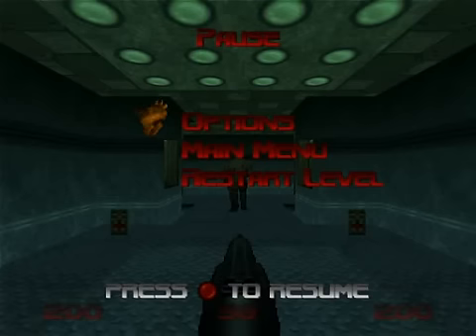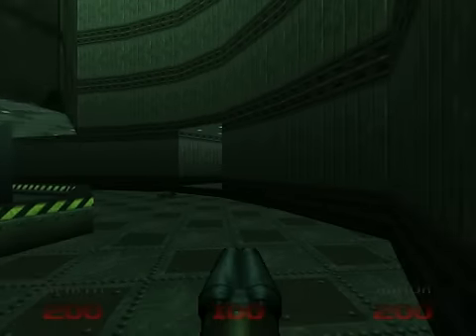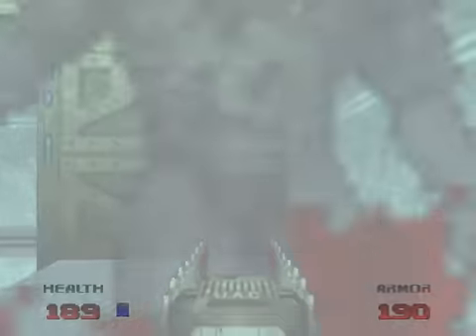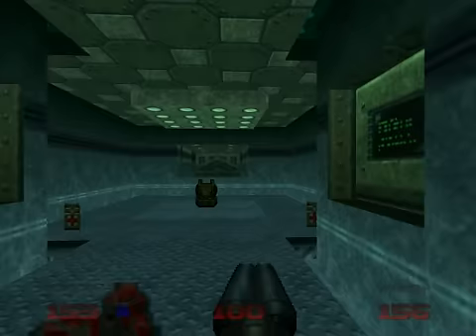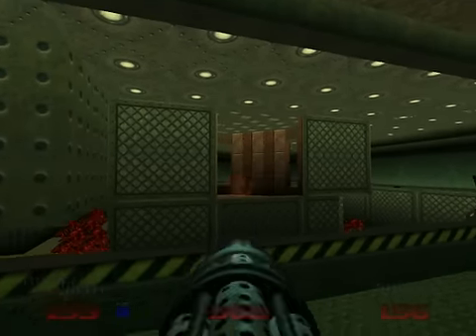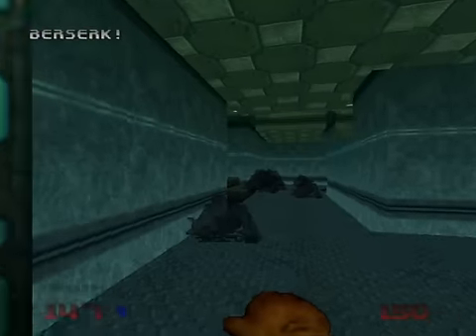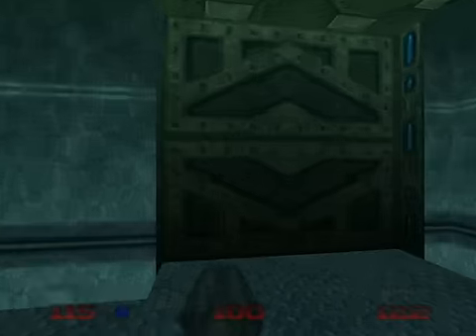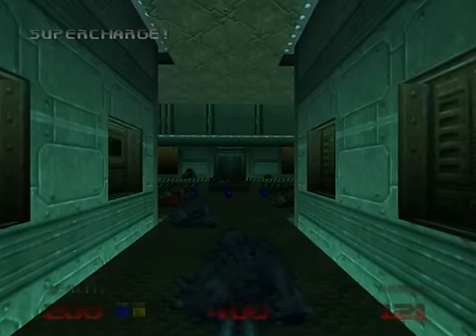LP Doom 64 #3: Main Engineering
3rd map consists only 4 rooms, but there are few tricky secrets here. We also meet Cacodemons and Lost Souls for the first time and obtain rocket launcher.